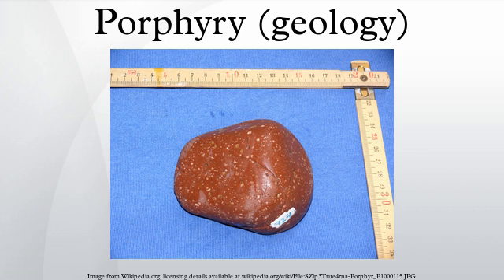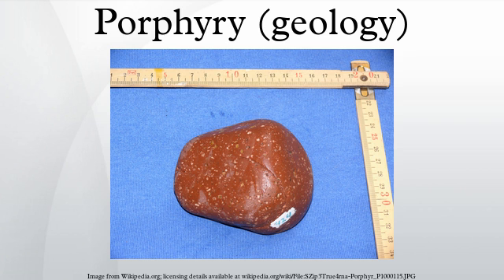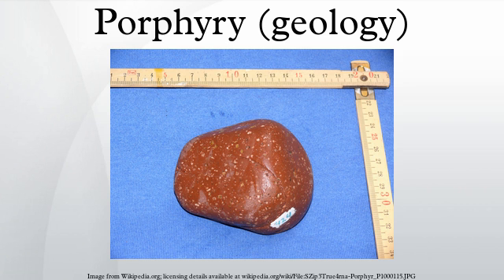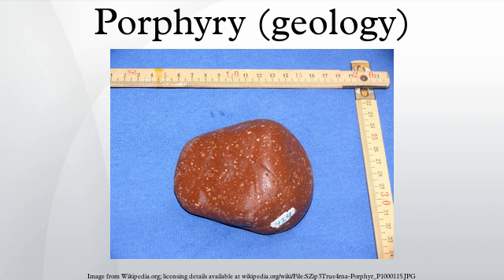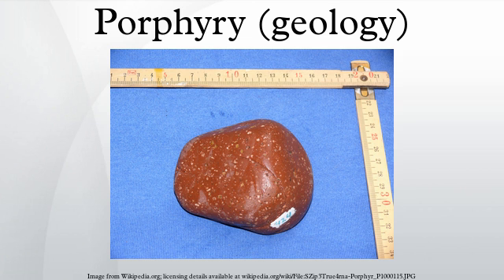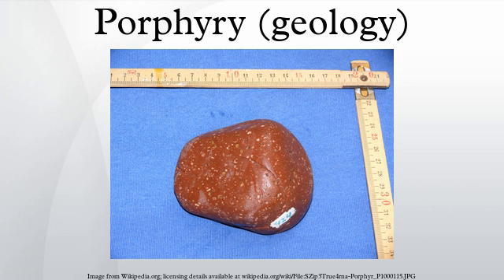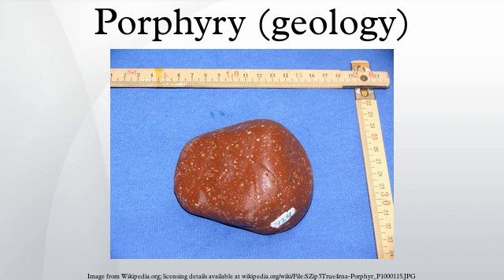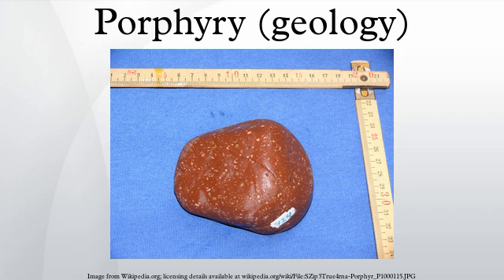Porphyry (geology)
Porphyry is a textural term for an igneous rock consisting of large-grained crystals such as feldspar or quartz dispersed in a fine-grained feldspathic matrix or groundmass. The larger crystals are called phenocrysts. In its non-geologic, traditional use, the term "porphyry" refers to the purple-red form of this stone, valued for its appearance.
The term "porphyry" is from Greek and means "purple". Purple was the color of royalty, and the "Imperial Porphyry" was a deep purple igneous rock with large crystals of plagioclase. The rock was the hardest known in antiquity and was prized for monuments and building projects in Imperial Rome and later.